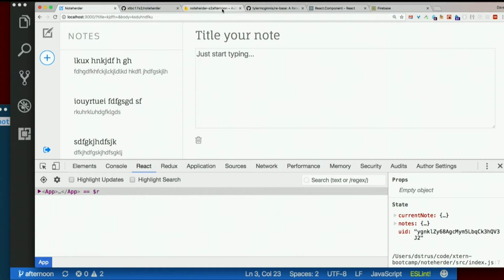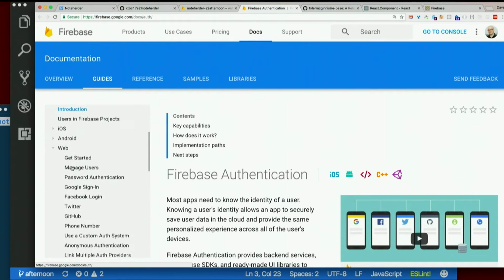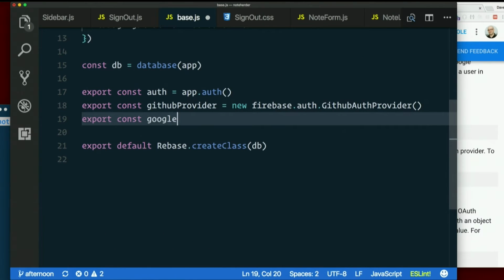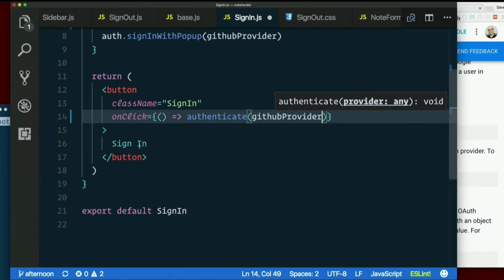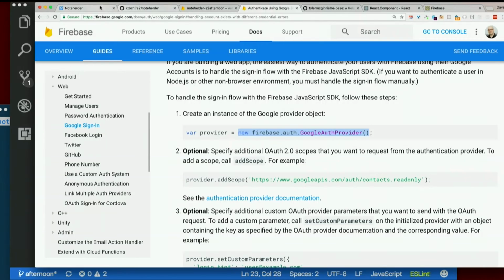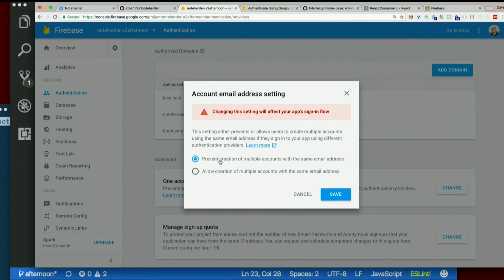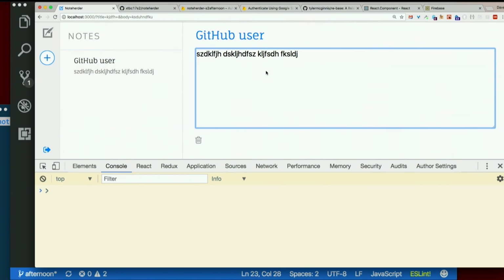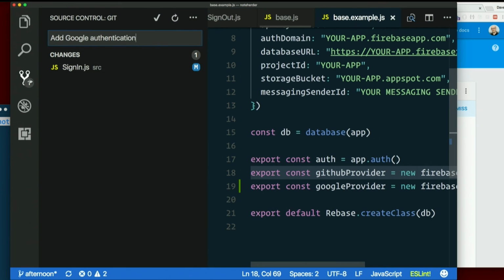Day 10 - Afternoon, part 3: Add Google authentication - XTBC 2017 Session 2